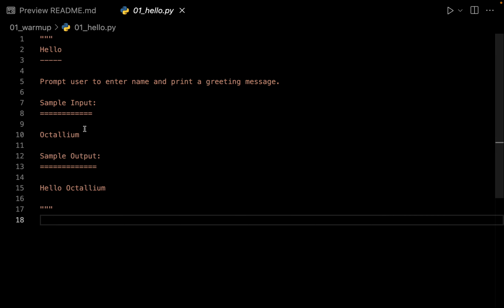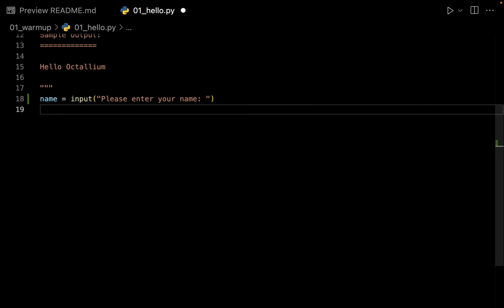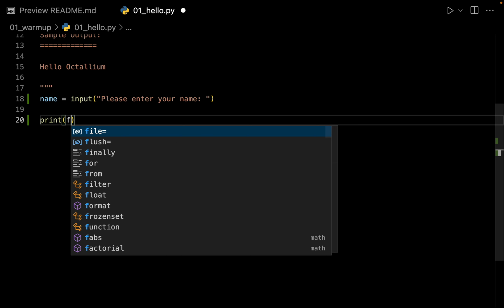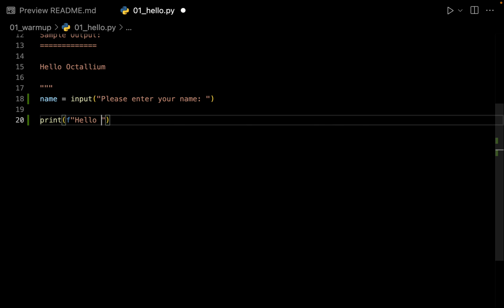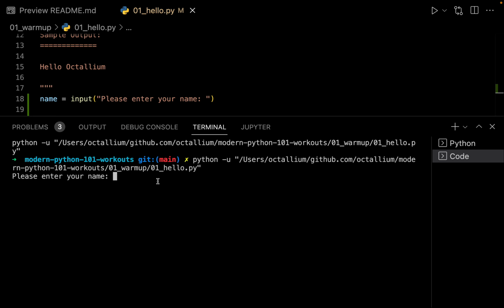03 - Hello - Modern Python 101 - Workouts | Octallium